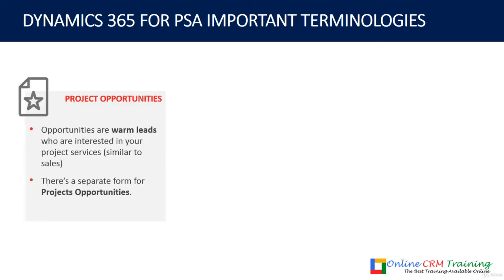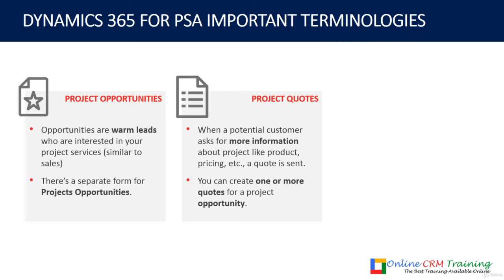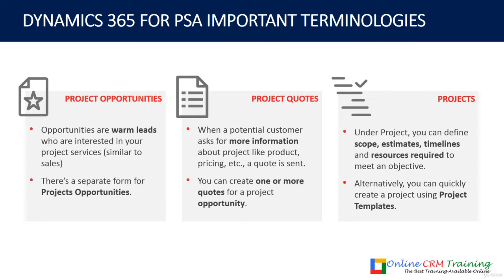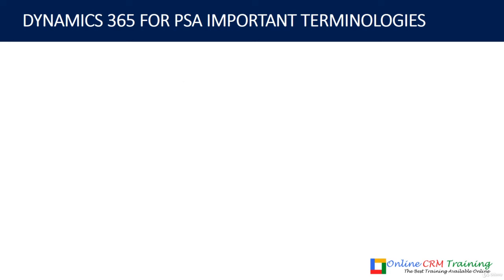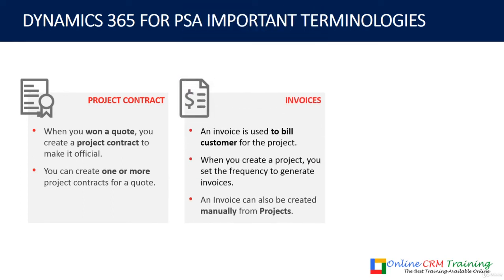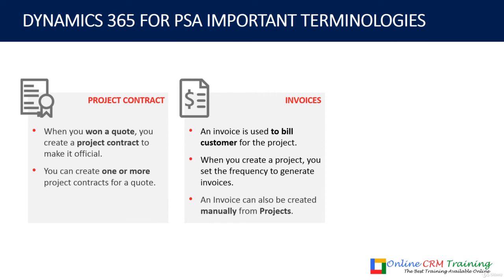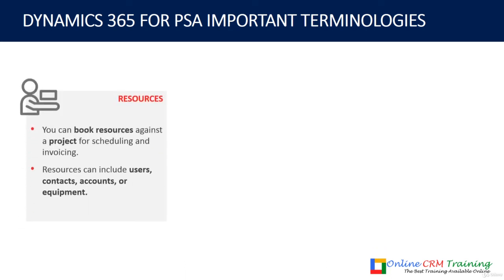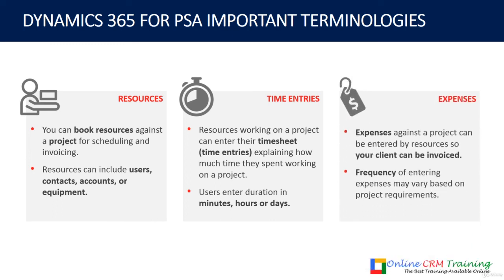10 Microsoft Dynamics 365 For PSA Important Terms